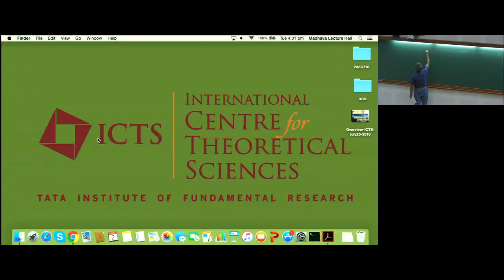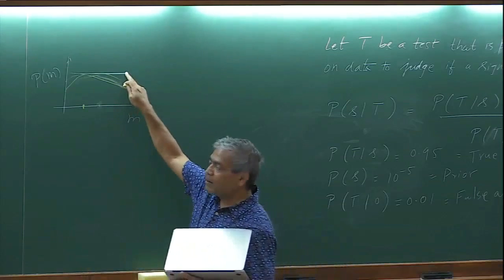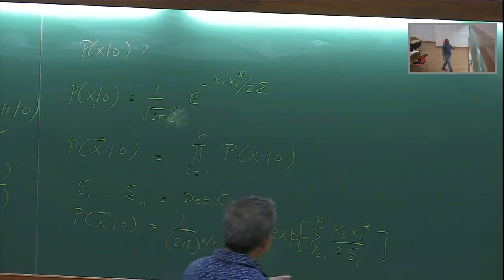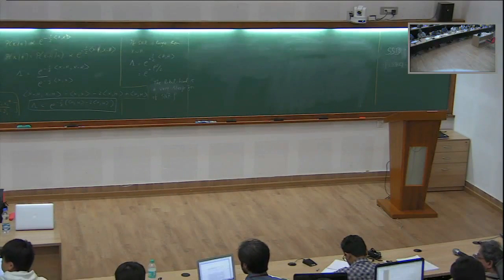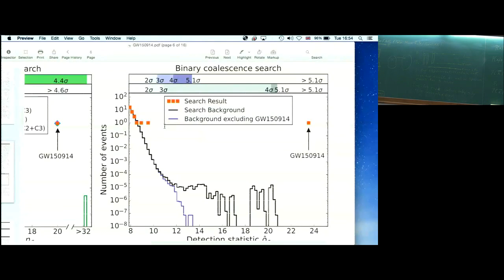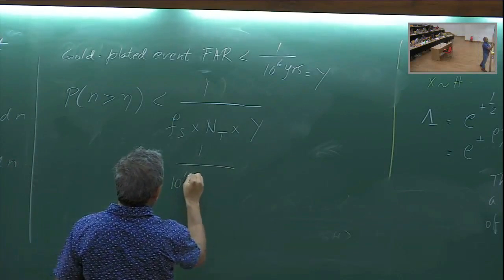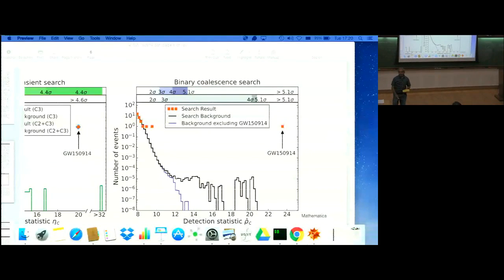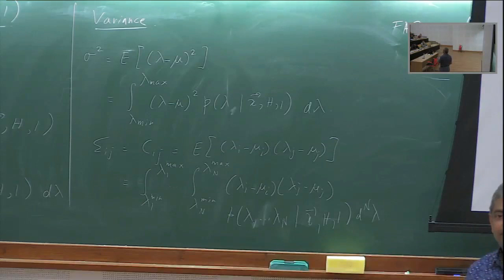Gravitational astronomy (Lecture 4) by B S Sathyaprakash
DATES
Monday 25 Jul, 2016 - Friday 05 Aug, 2016
VENUE
Madhava Lecture Hall, ICTS Bangalore
APPLY
Over the last three years ICTS has been organizing successful summer/winter schools on various topics of gravitational-wave (GW) physics and astronomy. Each school from this series aimed at focussing on a particular sub-area (theory, experiment, data science, etc) of GW science. This year, the organization of such a school assumes a special significance: The first direct detection of GWs by the LIGO observatories has been announced on 11 Feb 2016. This confirms a major prediction of Albert Einstein’s general theory of relativity and opens a fundamentally new observational window onto the Universe.

This year’s school will involve three graduate-level courses in theoretical GW physics.  The lectures will be given by three world leading experts -- Clifford M Will (University of Florida), B. S. Sathyaprakash (Penn State University / Cardiff University), Emanuele Berti (University of Mississippi and Instituto Superior Técnico, Lisbon).

Thursday 30 Jun, 2016

0:00:00 ICTS
0:00:04 Summer School on Gravitational Wave Astronomy
0:00:11 THEORETICAL
0:52:13 arch
1:31:31 Variance
1:31:59 ( X / 2 , H. 1